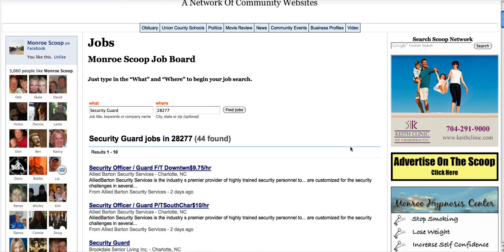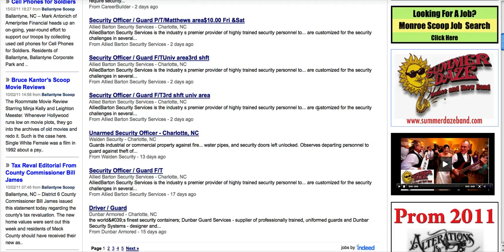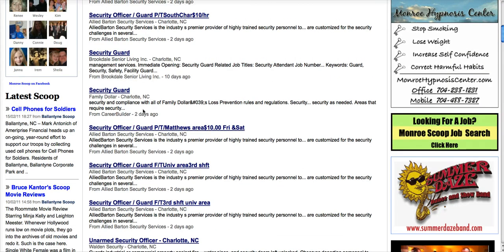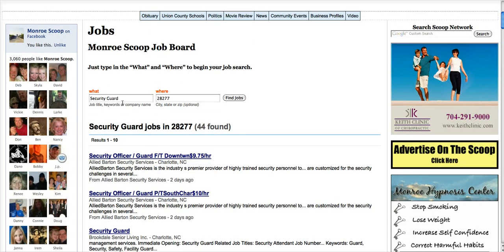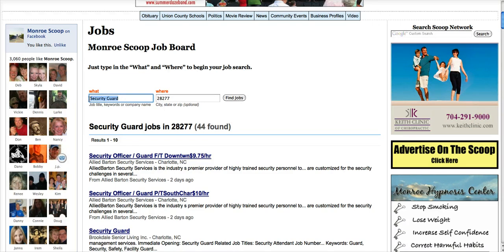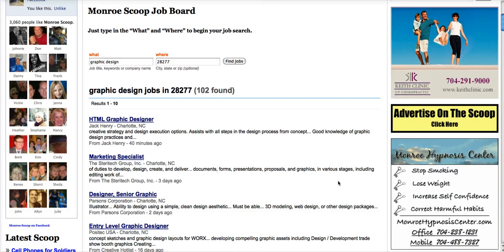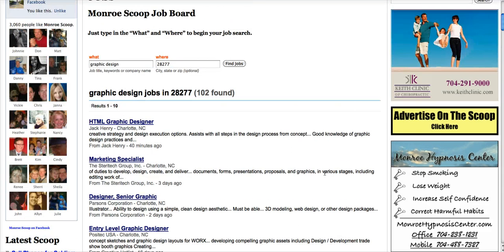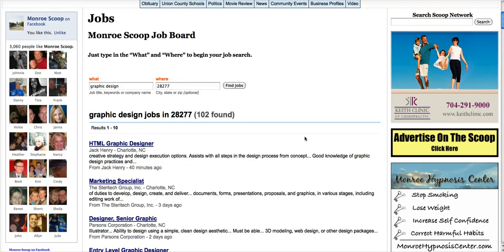How to publish a job board on your website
How to publish a job board on your website and make passive income.